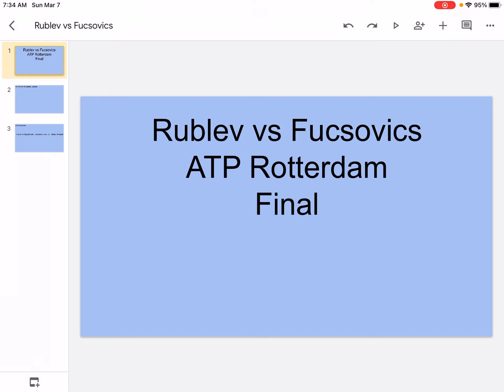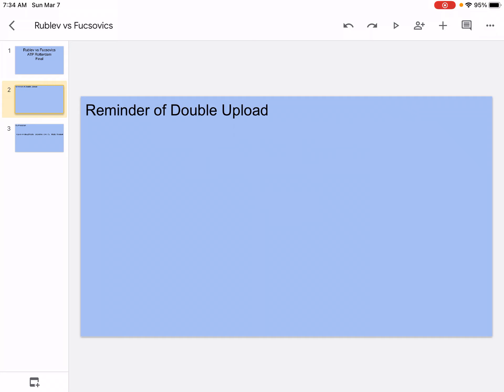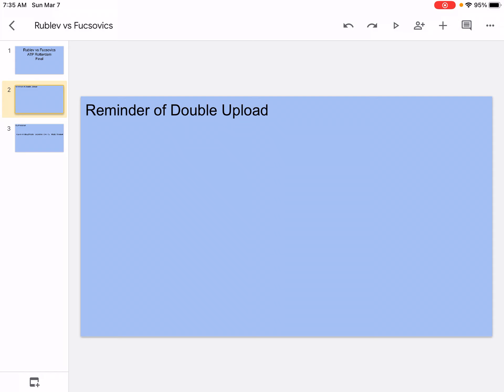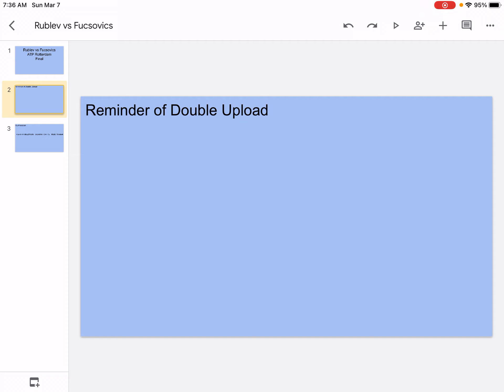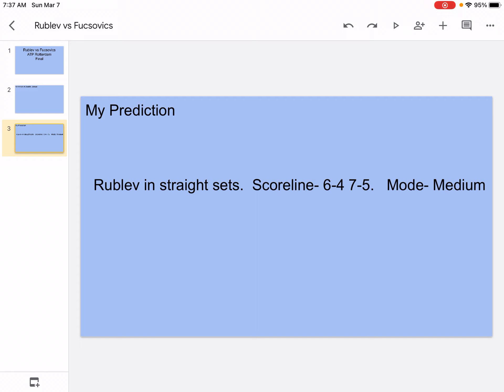Rublev vs Fucsovics! 😱😱😜 ATP Rotterdam Final !